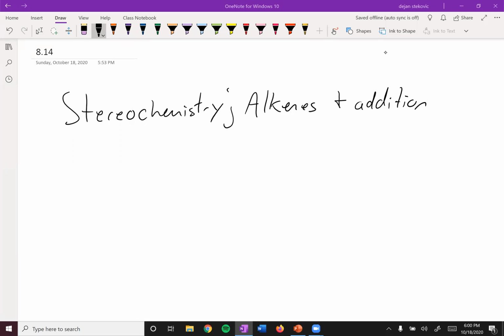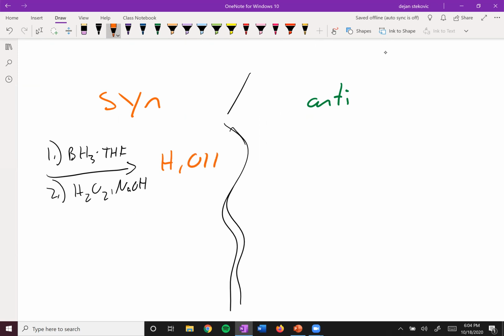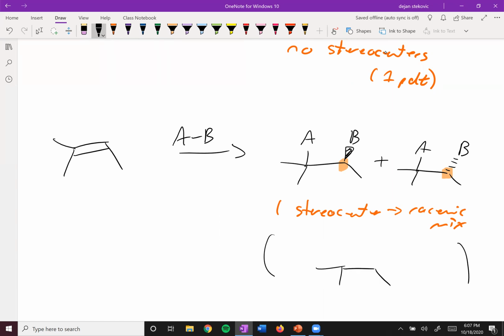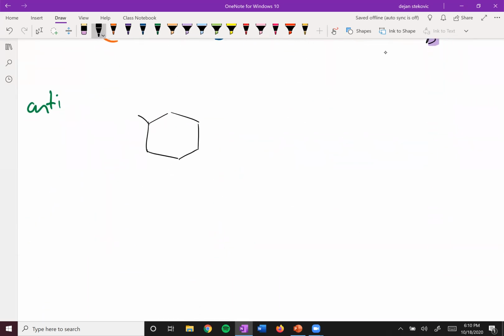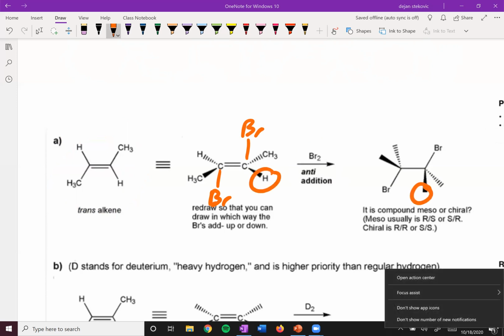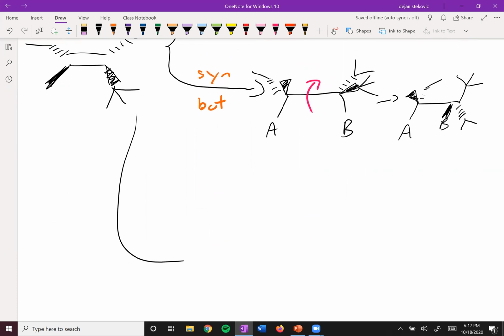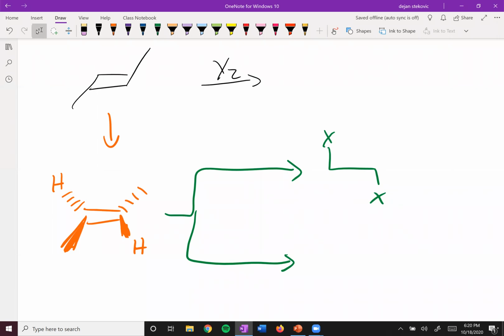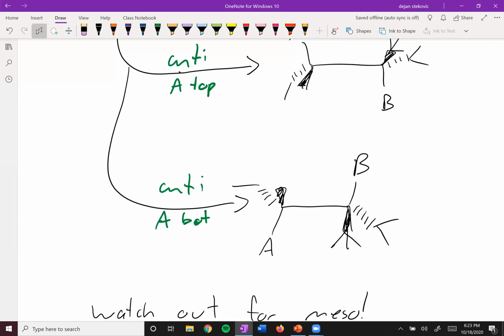CHEM112 8 14 stereochemical outcomes